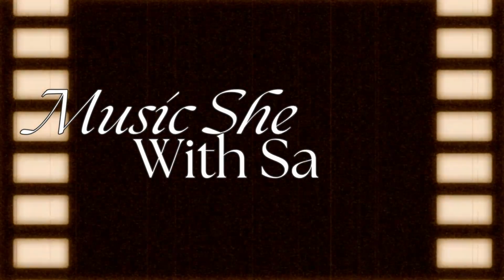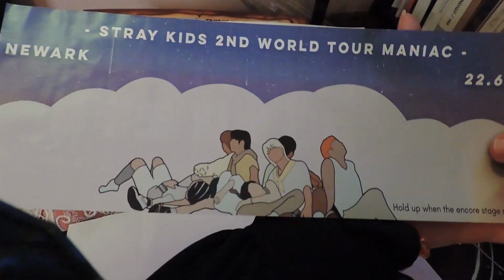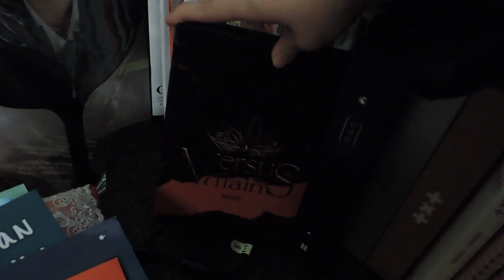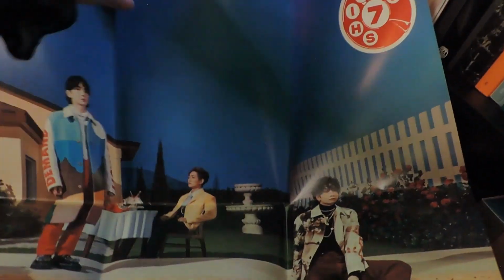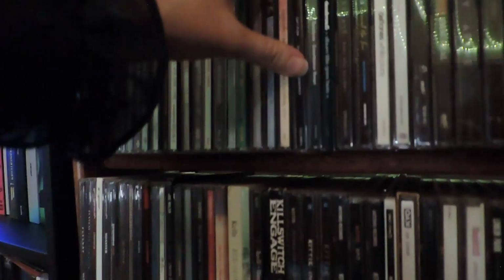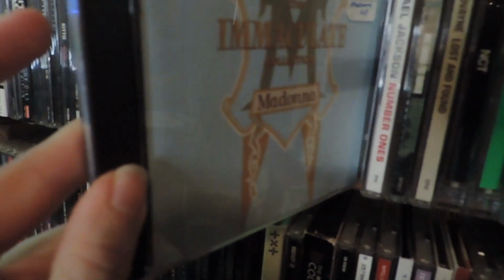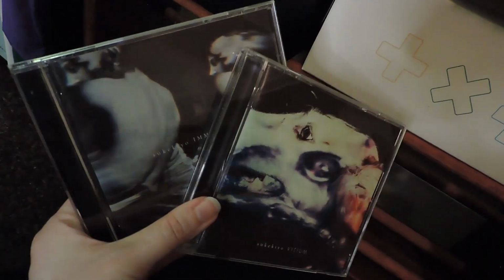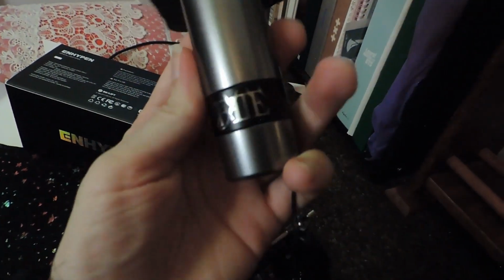Music Shelf Tour With Sam